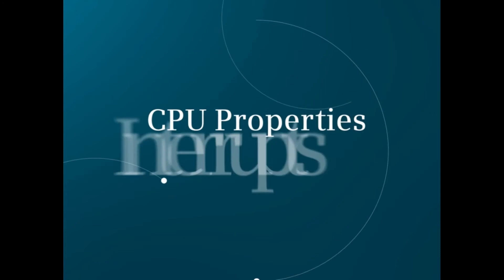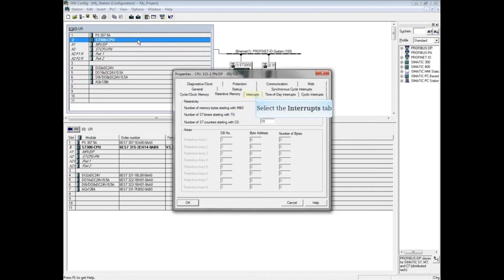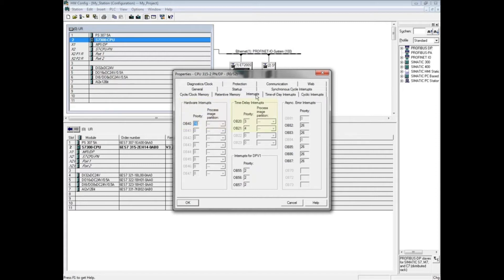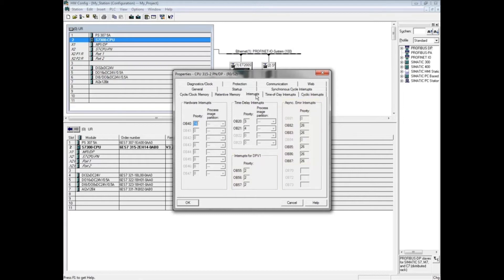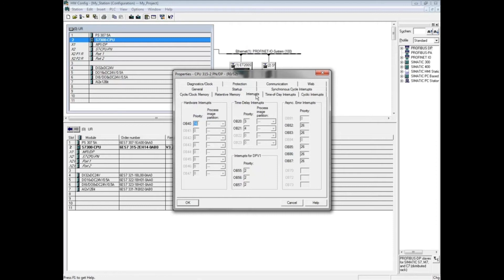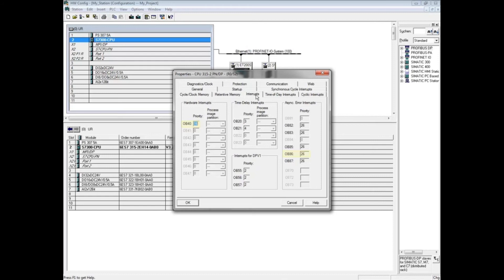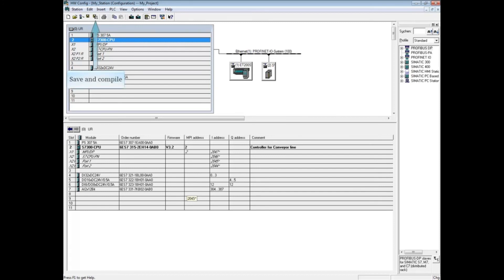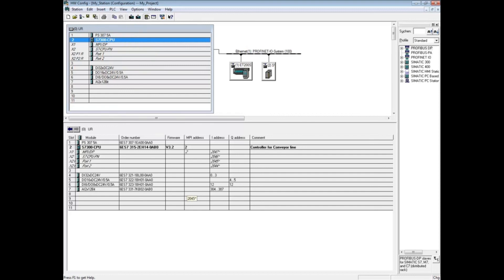37 : CPU Properties Interrupts Tab || Step 7 || Simatic Manager Step 7 Tutorial